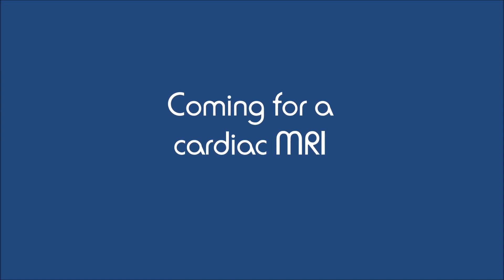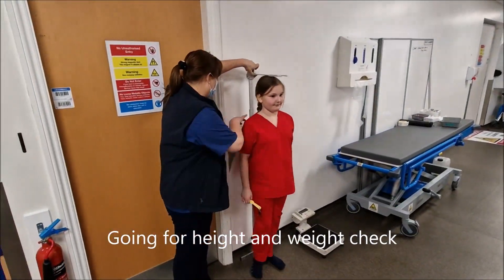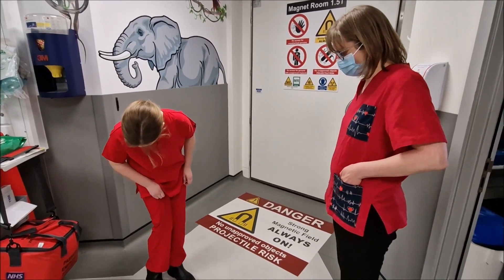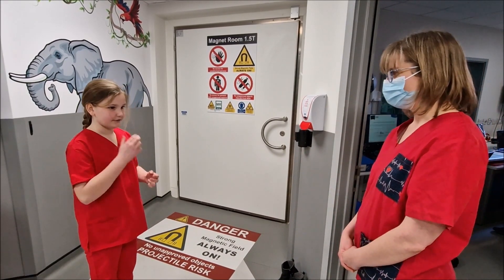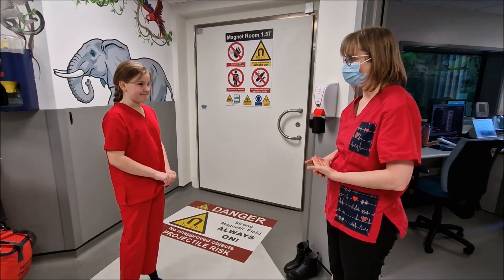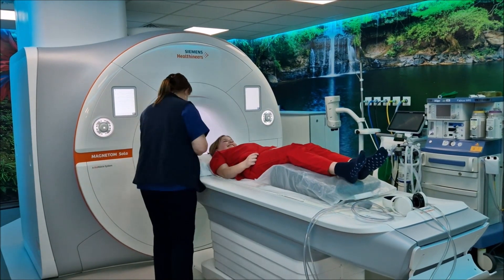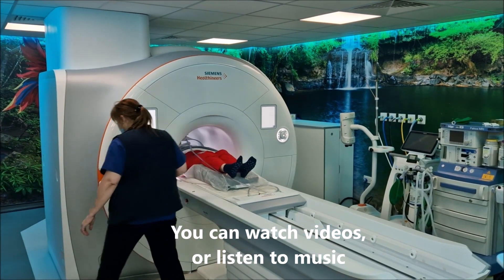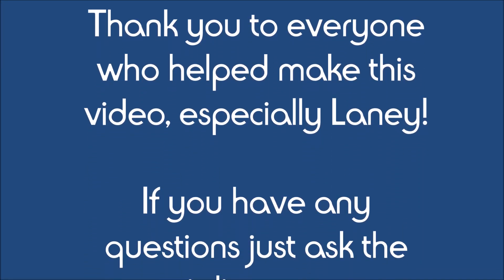Coming for heart MRI scan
Dr Malenka and Laney show what happens when you come for an MRI of the heart. If you need any further help just ask the specialist nurses.